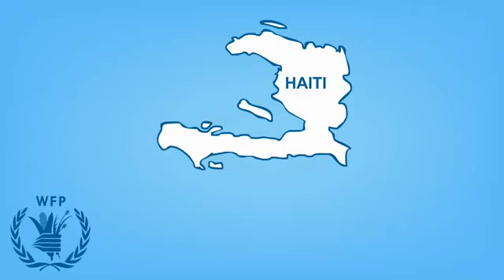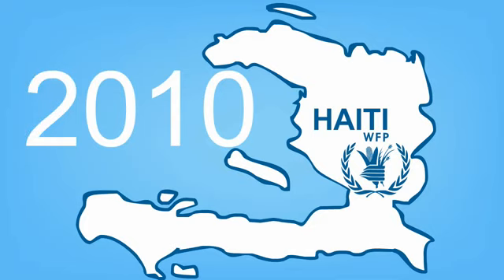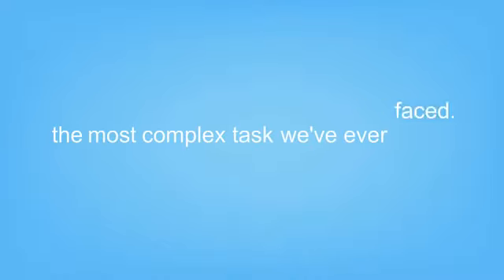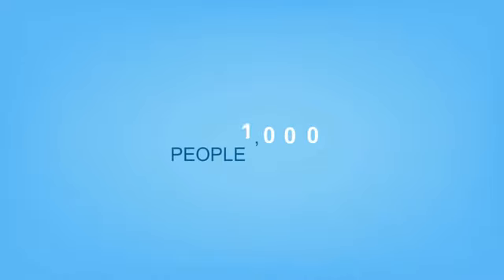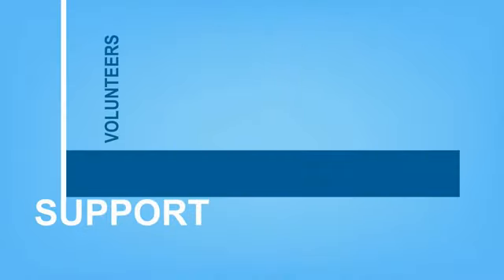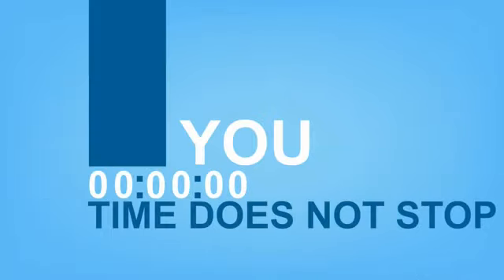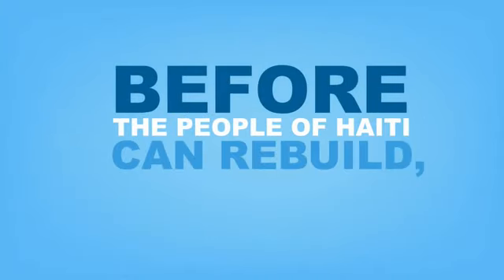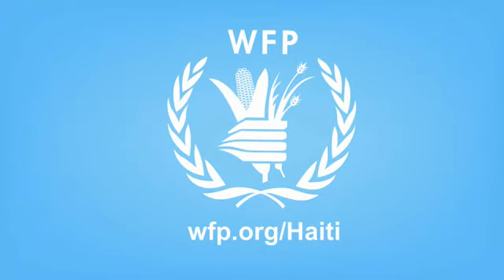Haiti - Before rebuilding, help them to survive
Over 2 million people are in desperate need of food assistance. Help us to help them